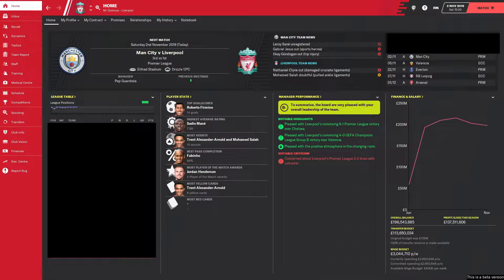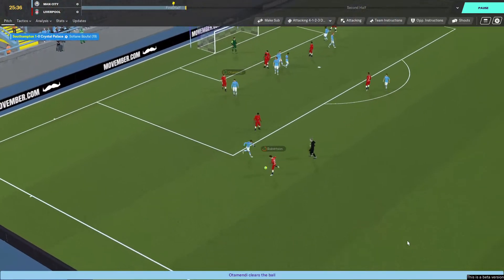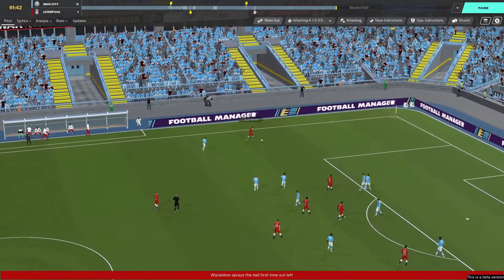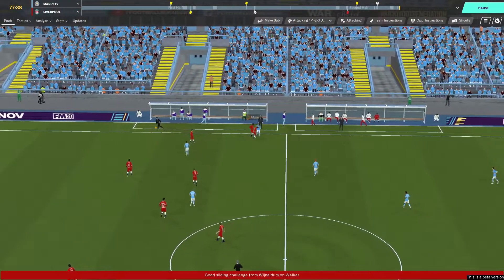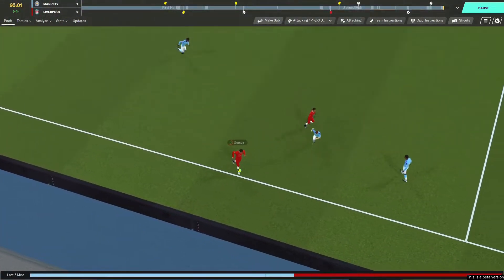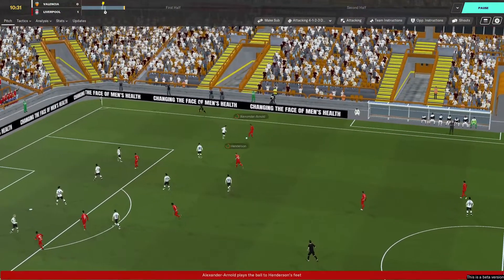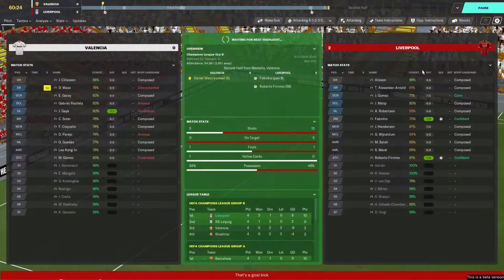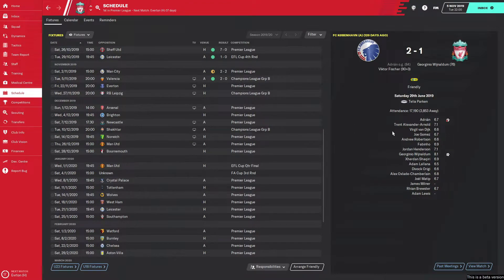FM20 | Liverpool | Episode 5 | A Football Manager (Beta) Story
Football Manager 2020 is here! It's a new game with various new features.  We take control as Liverpool to see if we can win that elusive Premier League title within the Beta period, can we do it?